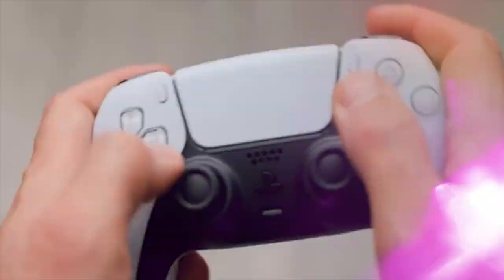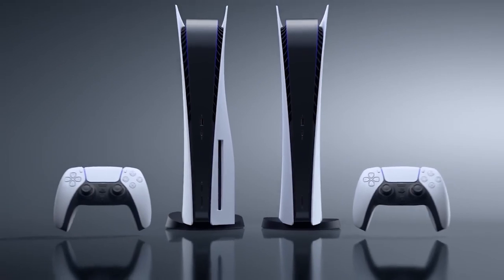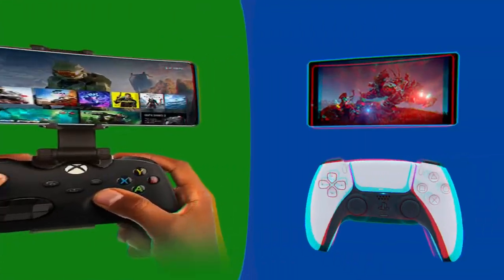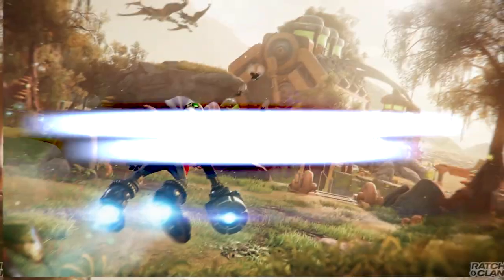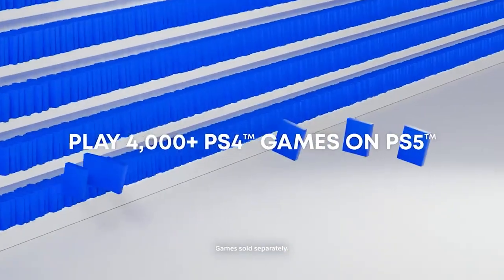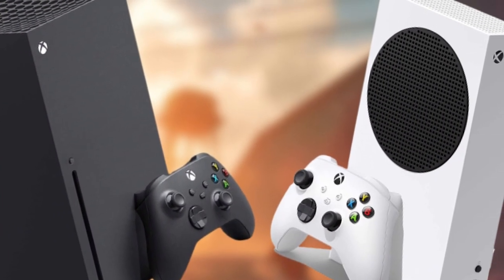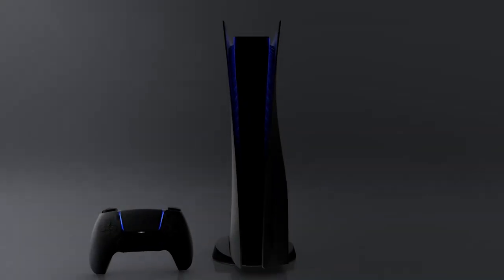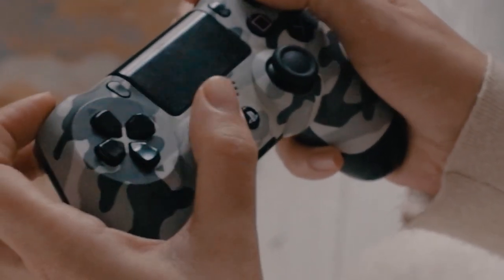The ULTIMATE Showdown: PS5 vs Xbox Series X - Find Out Who Wins!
In this video, we're taking on the ULTIMATE showdown: PS5 vs Xbox Series X!

Find out which console is superior: PS5 or Xbox Series X? We put each console through its paces and find out which one is the winner! From graphics to design to gameplay, we cover everything in this epic showdown!

Chapters
00:00 Introduction
00:47 Xbox Series X Hardware
01:15 PS5 Hardware
02:25 Games and Content
03:23 Backward Compatability
04:30 Features and UI
05:34 Durabilty

Ps5 vs xbox series x, xbox series x, playstation 5, ps5, ps5 vs xbox series x graphics, xbox series x vs ps5, xbox, ps5 vs xbox, xbox series s, ps5 vs xbox series x gameplay, xbox series x review